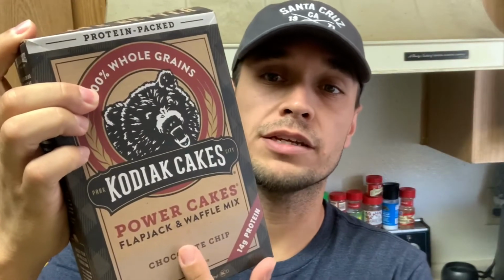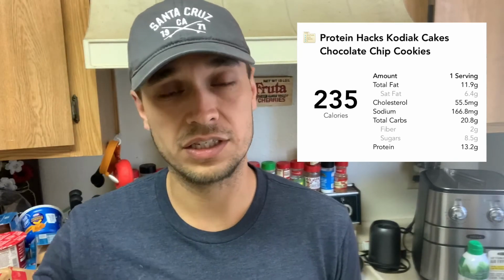Easy Protein Powder Recipes || Kodiak Cakes Chocolate Chip Protein Cookie Recipe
What’s  going on everyone! Today’s Easy protein powder recipe we’re using Kodiak Cakes Mix to make a delicious Chocolate Chip Protein Cookie Recipe!

These protein powder cookies are a great addition to any muscle building diet and are as simple as can be.
The kodiak Cakes flapjack mix is a great way to make high protein recipes.

With only 7 ingredients and 13g of protein from each of the protein cookies, these cookies are great gym fuel or late night muscle building dessert snacks!

Chocolate Chip Protein Cookie Recipe
ingredients:

-1/4 cup brown sugar
-1/2 Cup Butter
-1 tsp vanilla extract
-1 egg
- 3 scoops protein powder
-1 1/2 cup Kodiak cake flapjack mix
-1 cup oatmeal

 Chill dough for an hour or 2 in fridge and

This recipe works great with shakeology protein powder, 1up nutrition protein powder, optimum nutrition protein powder, or your favorite protein powder!